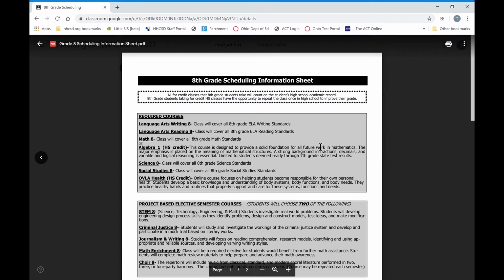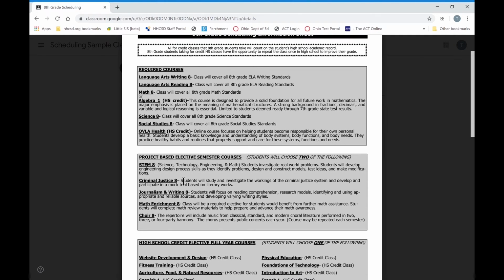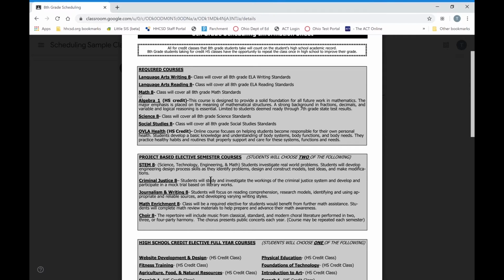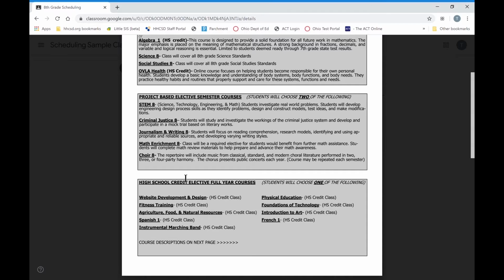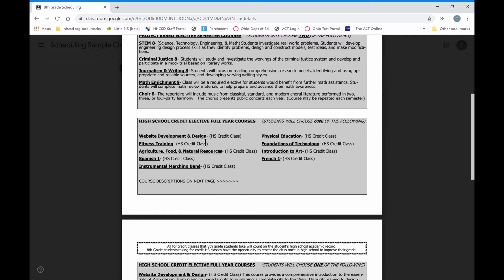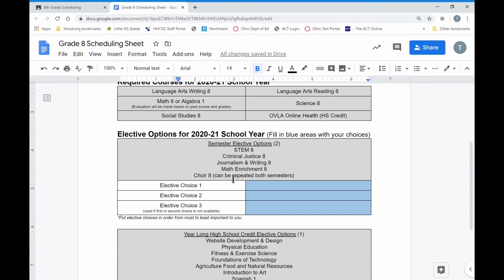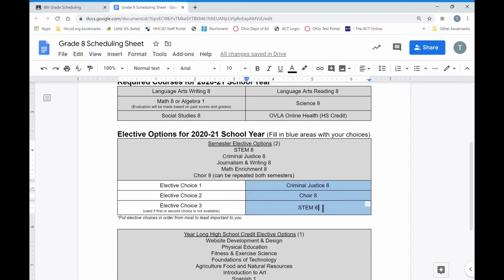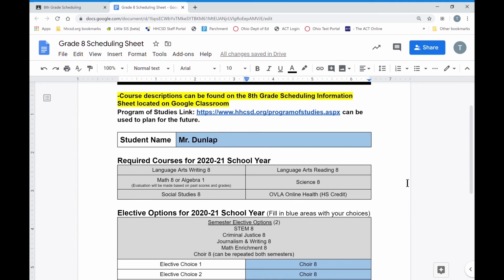2021-22 8th Grade Scheduling Explanation Video